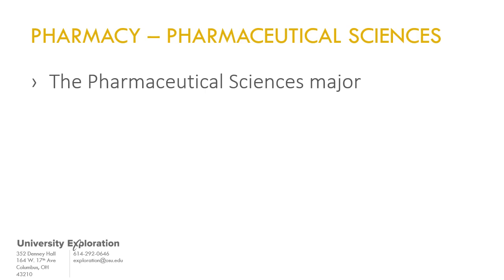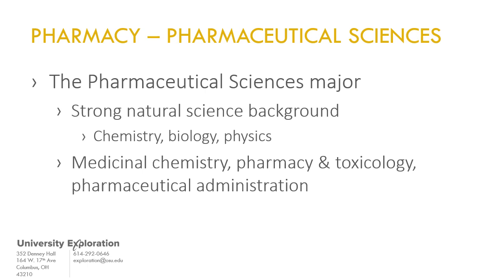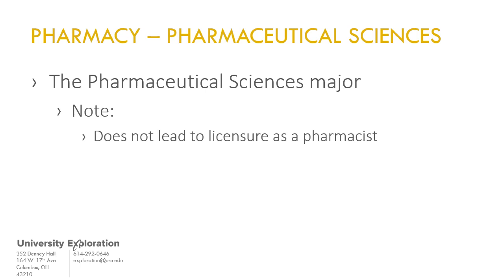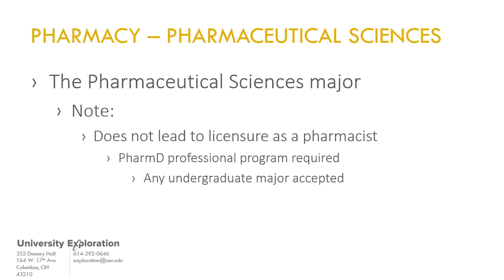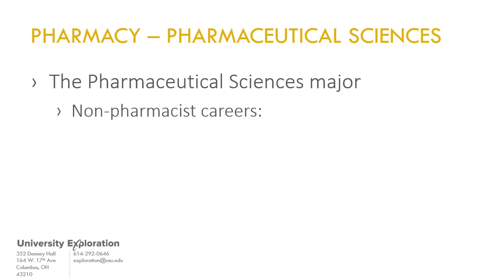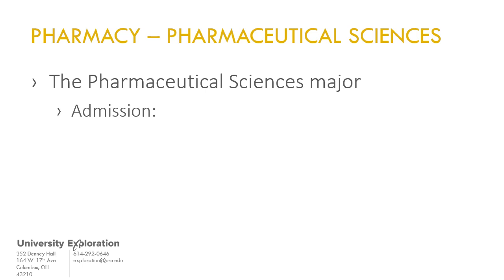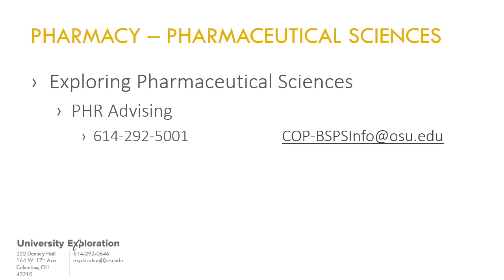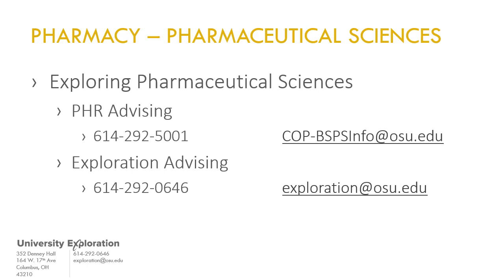College of Pharmacy Overview Video